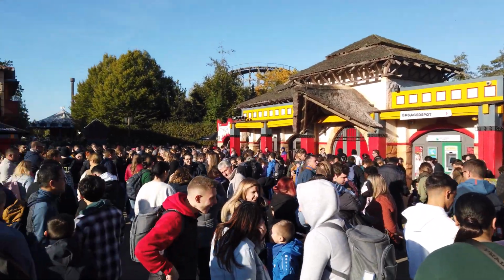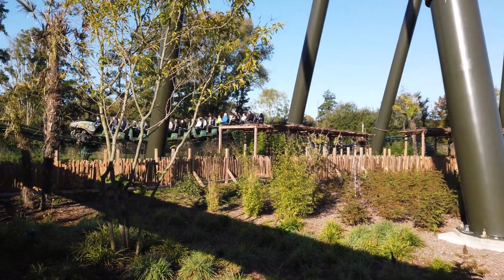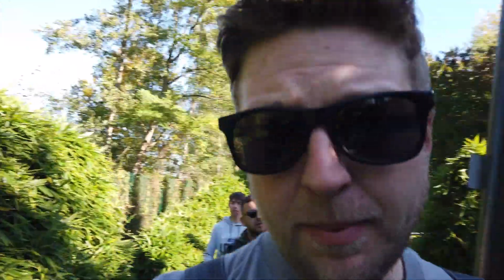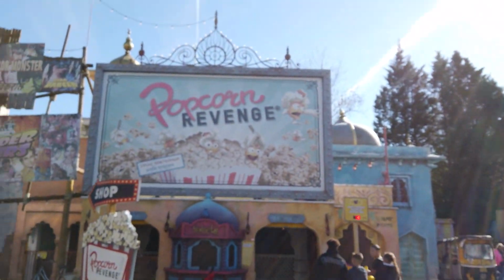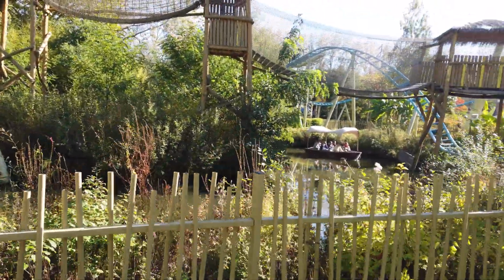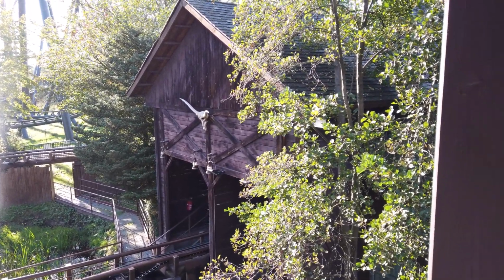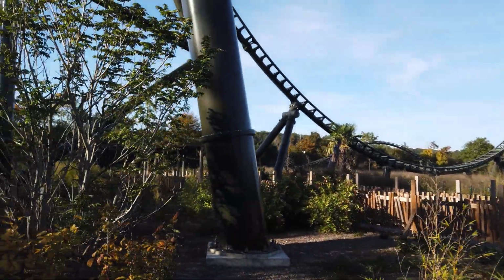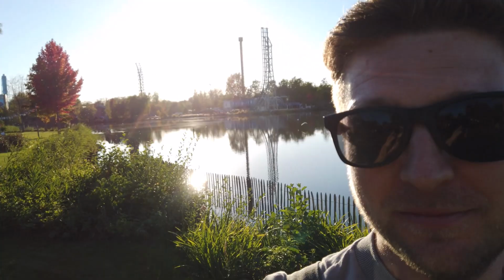WALIBI Belgium Vlog - FIRST EVER VISIT - 2022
Day 2 of our Belgium trip and we head to Walibi Belgium to check out all of the rollercoasters on offer - it was a busy day so find out if we managed to get on everything we wanted to, including the newest coaster KONDAA!!!

I'm joined on the trip by Matt & Rob @itsrobandmatt